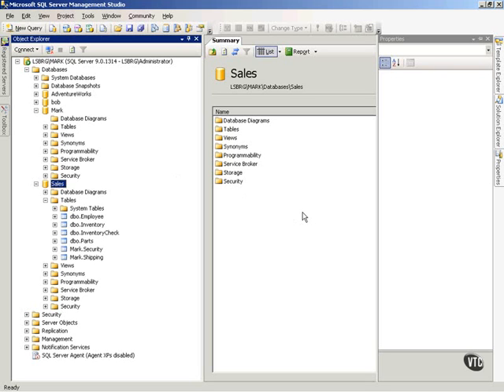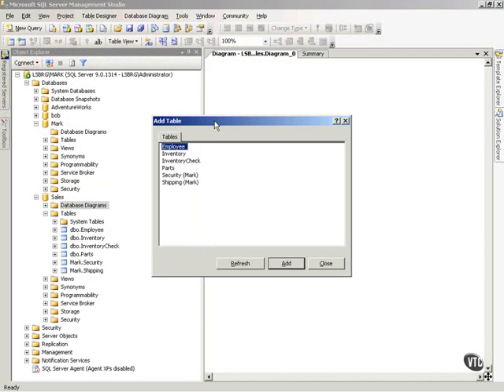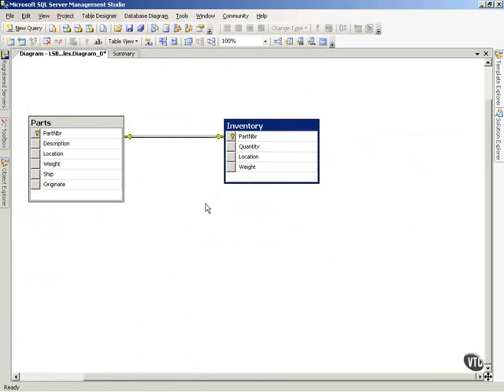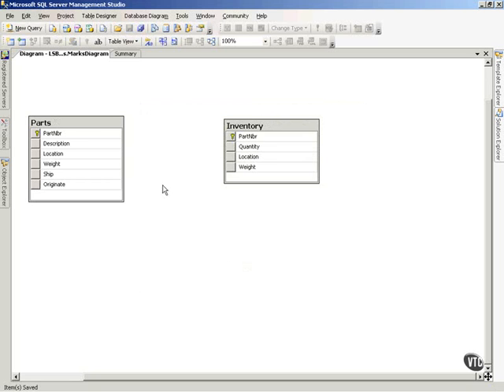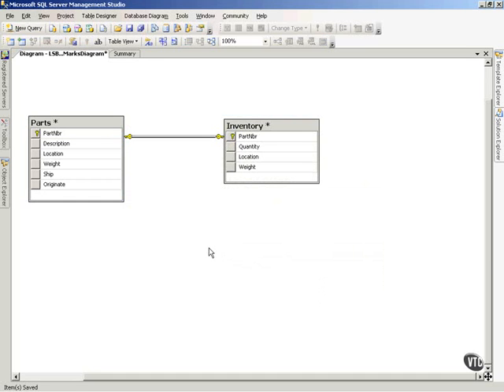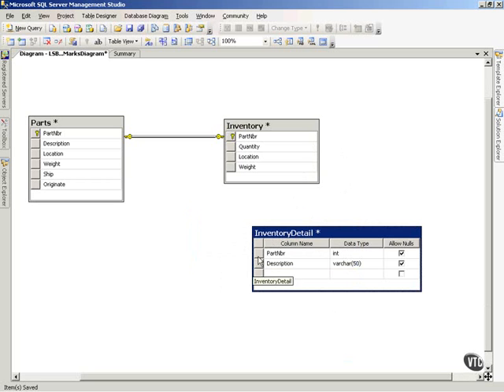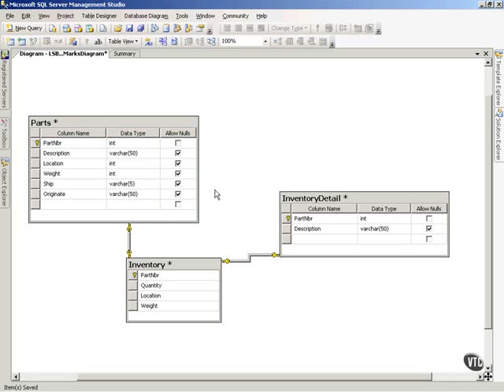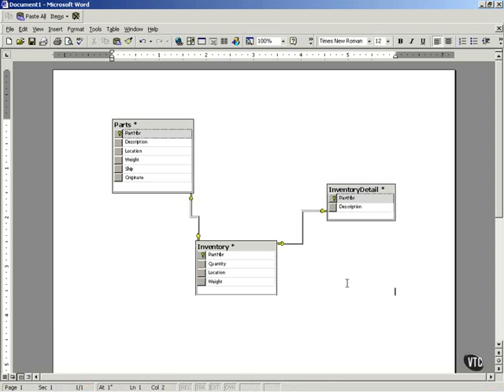SQL Server 2005 online training Video Tutorial lesson 6 11